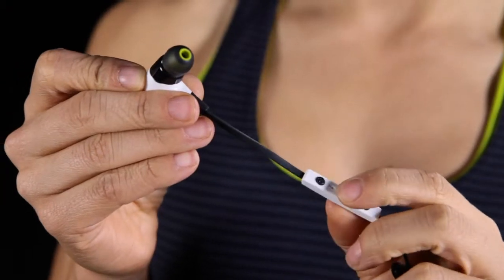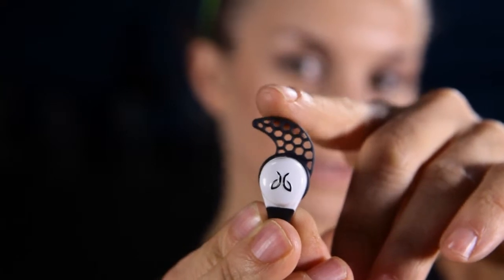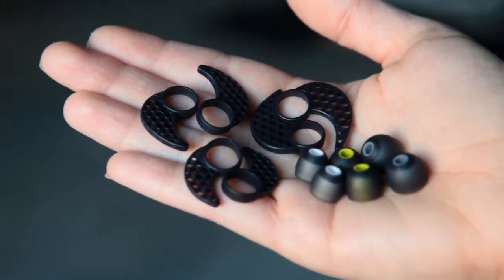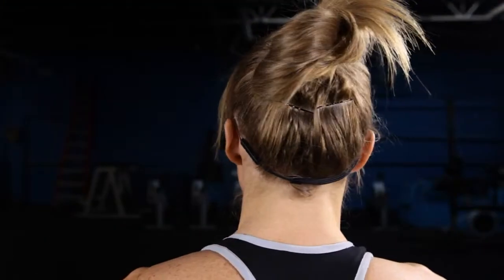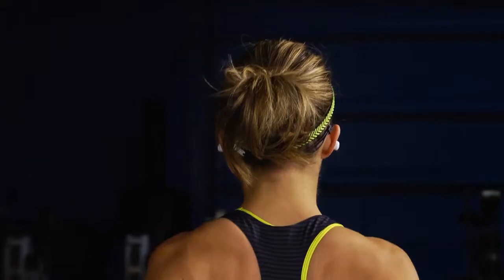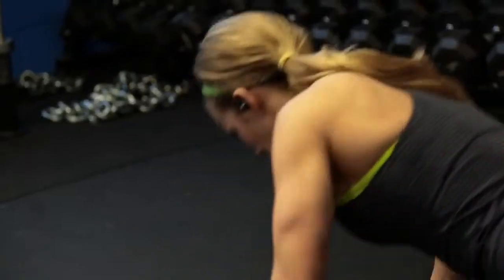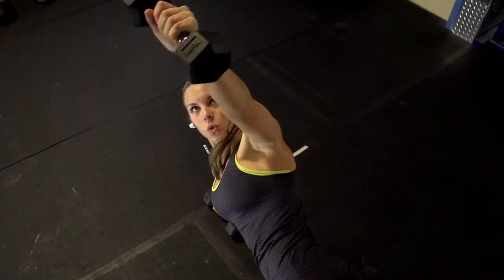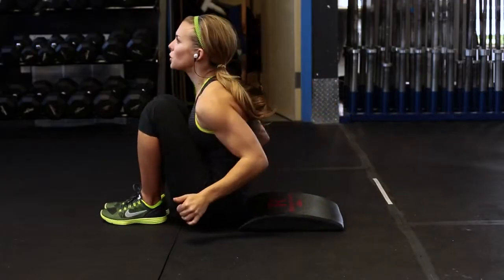Jaybird Sports video with Kathleen Tesori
These ear buds have made my life so much easier. The warranty is amazing and I am proud to be a part of such a great company!